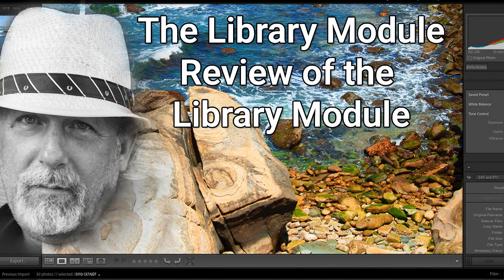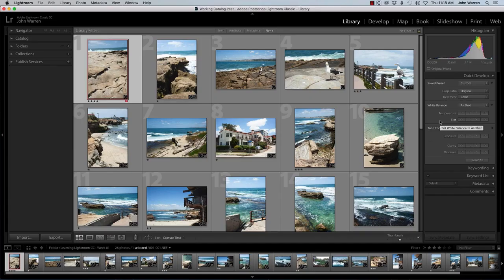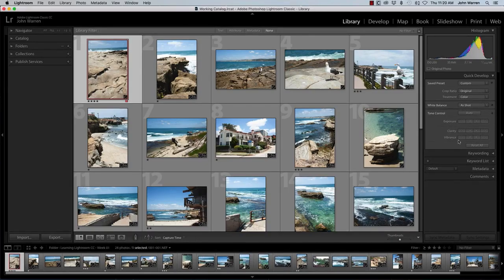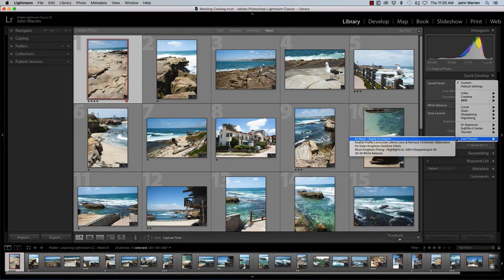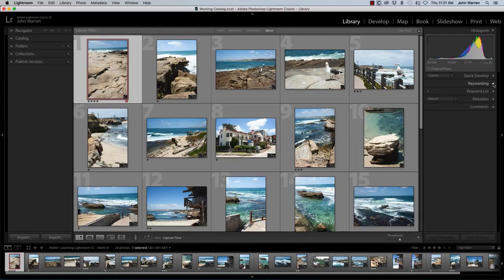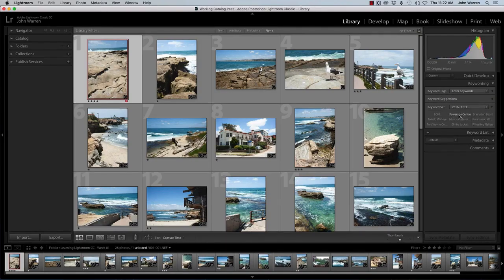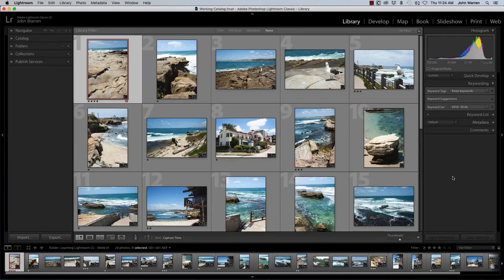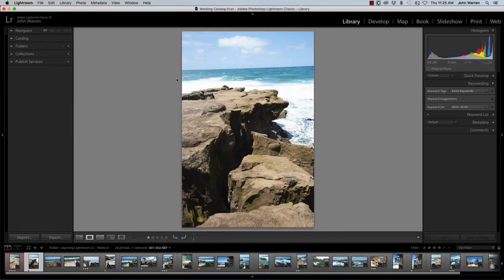Lightroom Classic Library Module Recap & Workflow (Module 09)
Learn Lightroom Classic Library tools step by step so you can organize, search, and manage your photos with confidence.
This lesson is part of my beginners playlist and focuses on a full recap of the Library module workflow.

Review the complete Lightroom Classic Library module workflow from import to organized, searchable catalog. This recap ties together catalogs, metadata, ratings, and collections so you see the big picture before moving into editing.

You'll learn:
- The overall sequence: import → metadata → cull → organize
- How Library tools fit into a professional workflow
- Next steps before moving into the Develop module

Taught by John Warren – FirstFrame Photography. John is an Adobe Certified Instructor, 2003
Humber College Digital Imaging Training Centre Teacher of the Year, and the first ever recipient of the 2005 Dean Collins Photoshop Educator Scholarship Award presented by Scott Kelby at PhotoshopWorld Convention in Boston — with 40+ years as a professional photographer and 20+ years teaching digital post‑production at Humber College in Toronto.